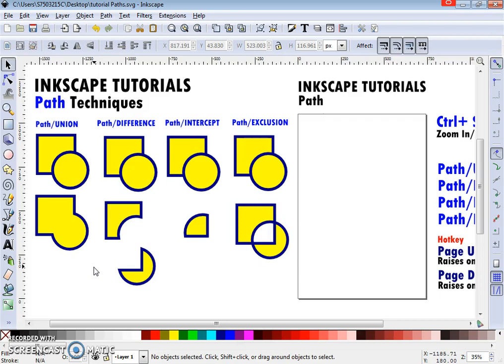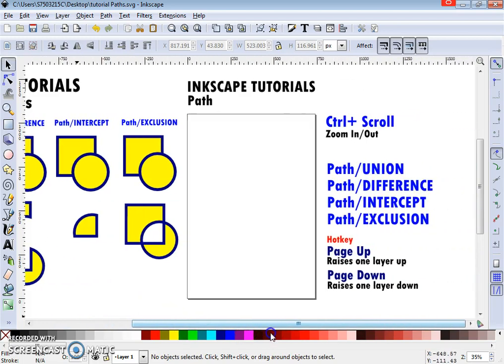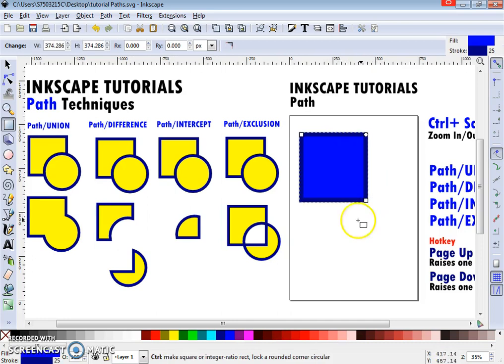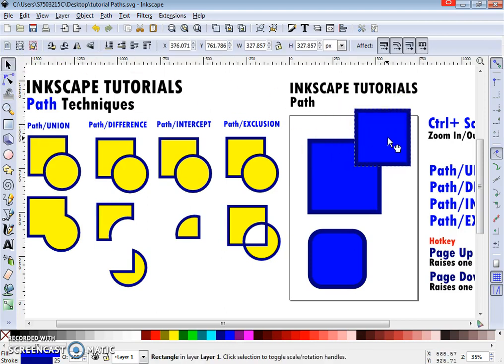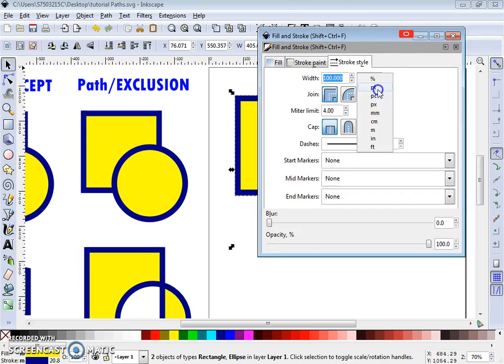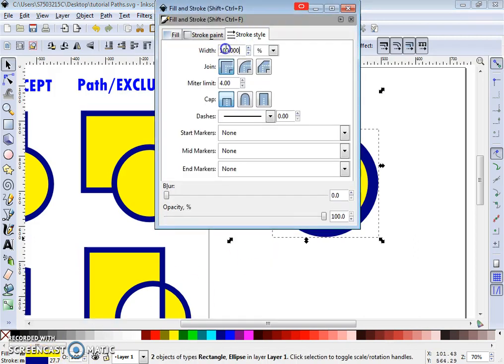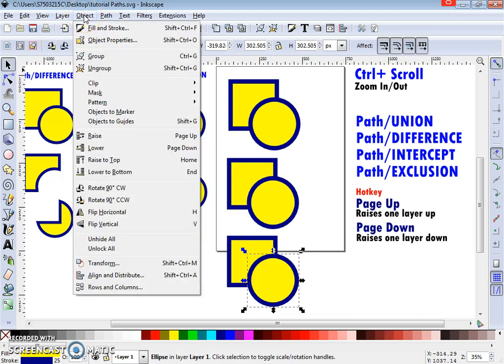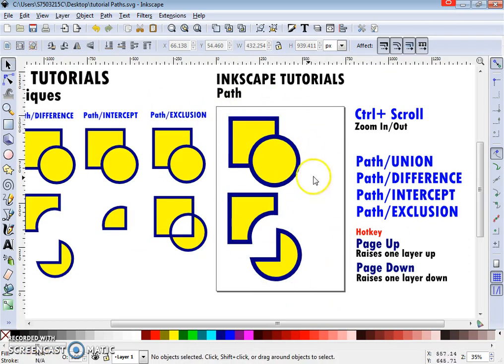Inkscape Expert Tutorial - Path Techniques - Difference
Learn these important Inkscape technique in this tutorial.
Path techniques allow you into a whole new world of vector graphic design to create awesome graphics for your projects.

+ Path\Union
+ Path\Difference
+ Path\Intercept
+ Path\Exclusion